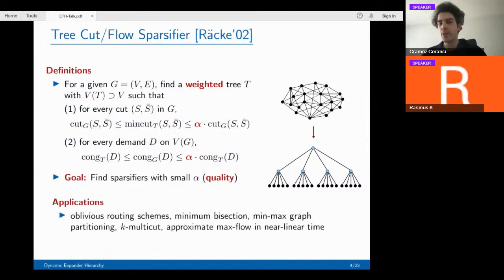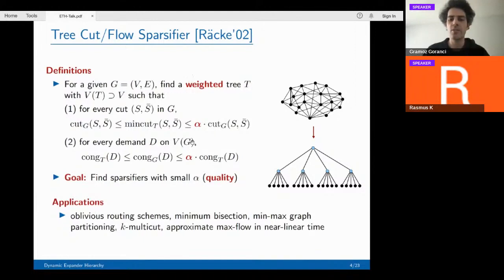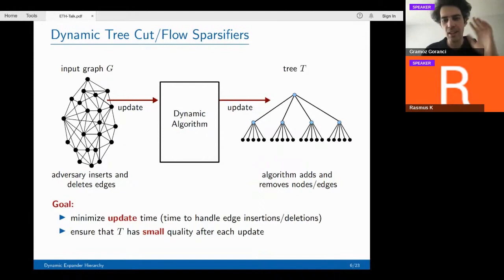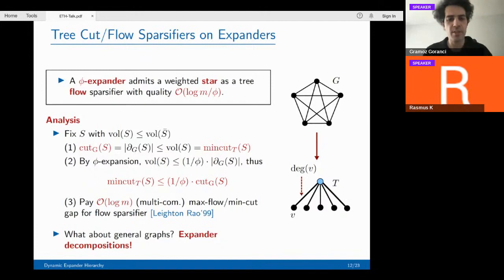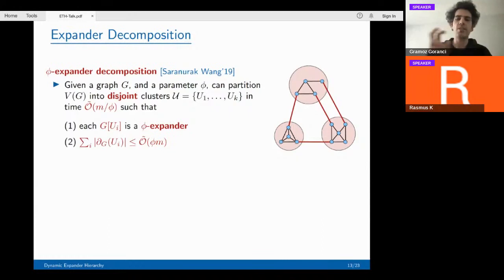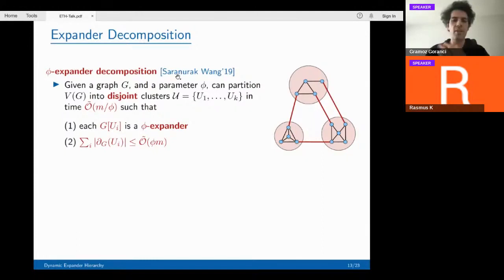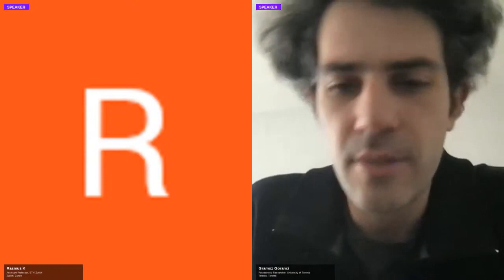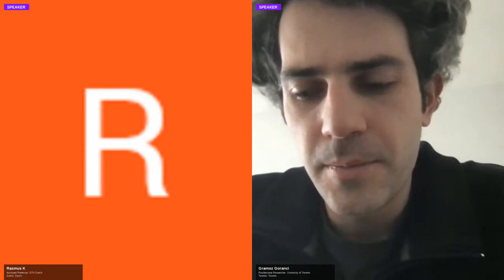The Expander Hierarchy and its Applications to Dynamic Graph Algorithms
Gramoz Goranci (University of Toronto)